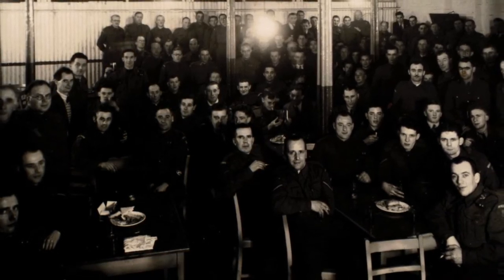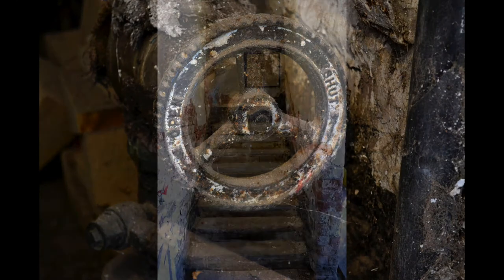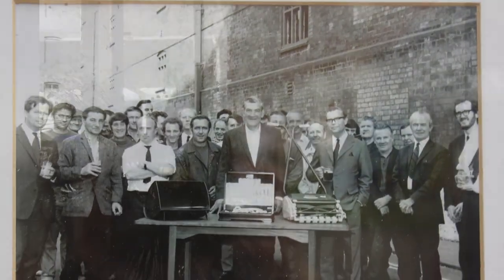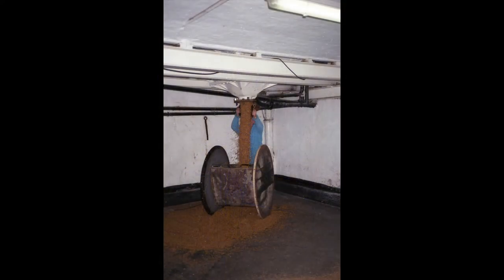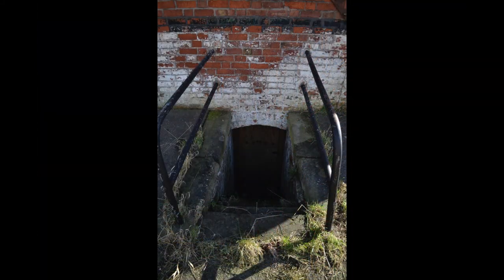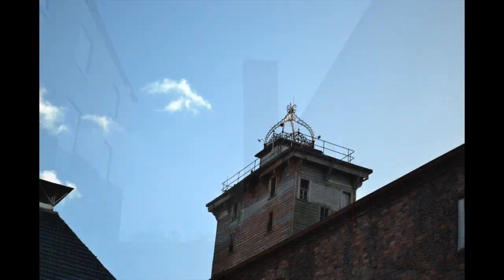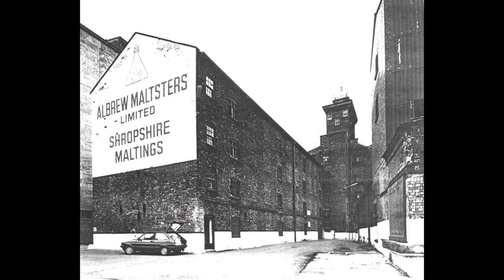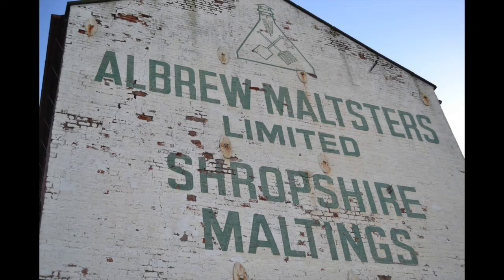Flax Mill Best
A video by Matt Lainchbury